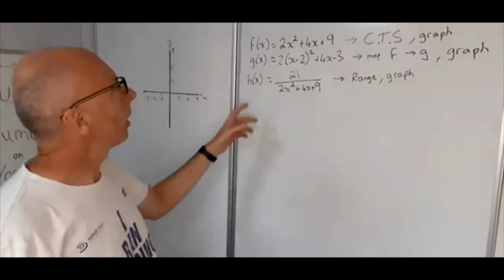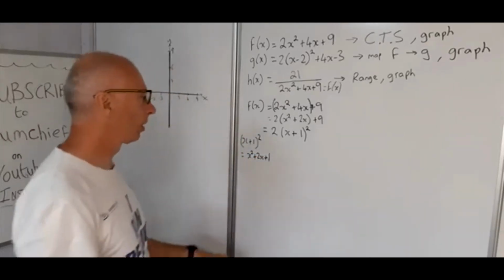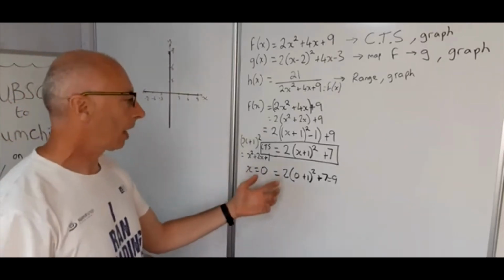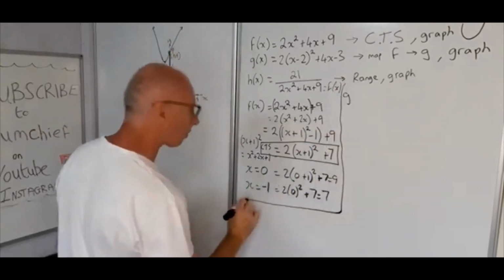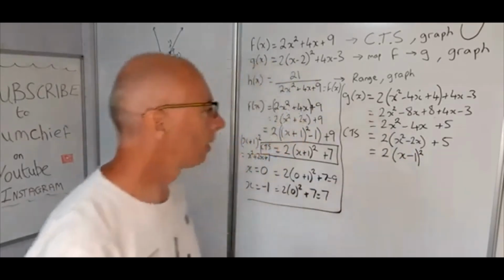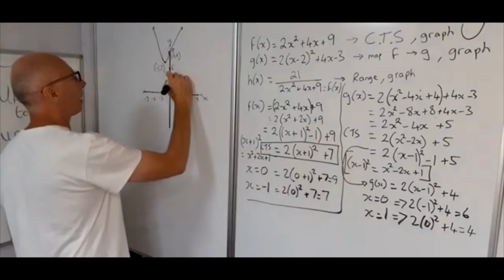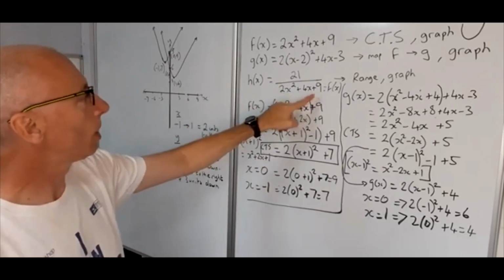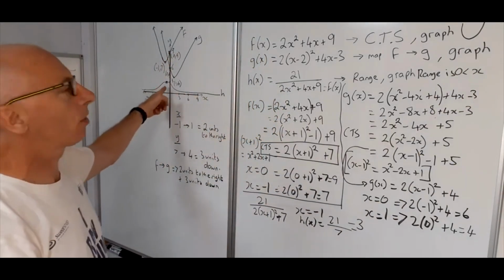Complete the Square and Graph 3 Functions and find a Transformation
This tutorial goes about finding the square of 2 functions . Then we graph them a seek a geometric transformation from one function to the other .
We complete the square and use the answer to find our x-intercepts and y-intercepts . After that we find minimum point on the graph , known as vertices .
Then we graph a quotient function by finding its maximums and range of values .
This question is similar to Pearson Edexcel
Level 3 GCE Wednesday 5 June 2019 Mathematics
Advanced
Paper 1: Pure Mathematics Paper Reference 9MA0/01
Question 5
In elementary algebra, completing the square is a technique for converting a quadratic polynomial